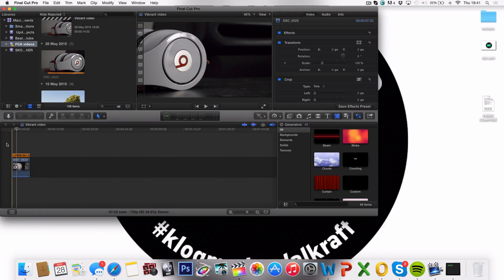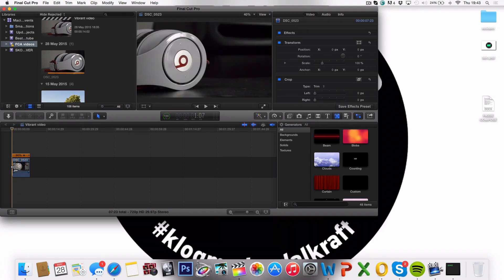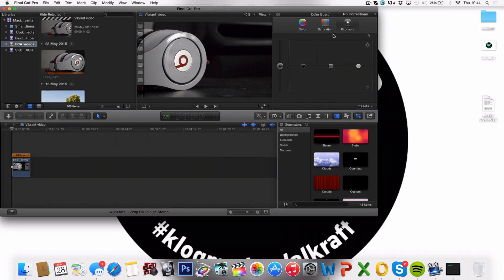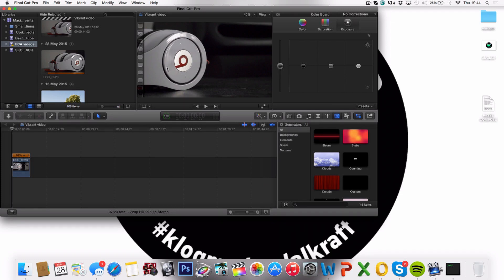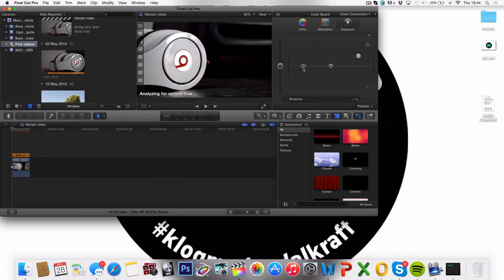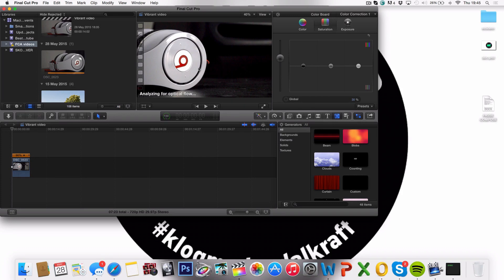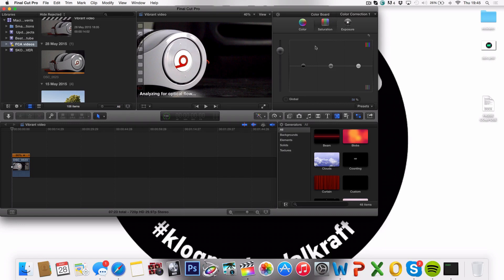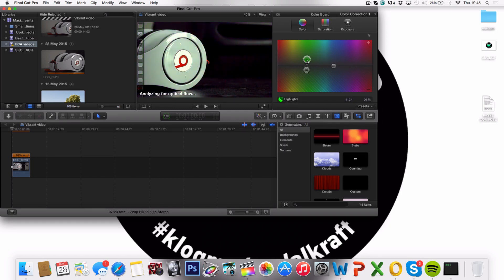Final Cut Pro X - How to Create Colorful/Vibrant Videos (Boost Saturation/Exposure)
In this video i show you how to make your videos more colorful by boosting the saturation and exposure in Final Cut Pro X 10.2. Follow the instructions in the video and you will be able to create your own beautiful videos just like your favorite youtubers! Also how do you guys like the new update? good or bad?

Sorry for being away for so long but school is busy!